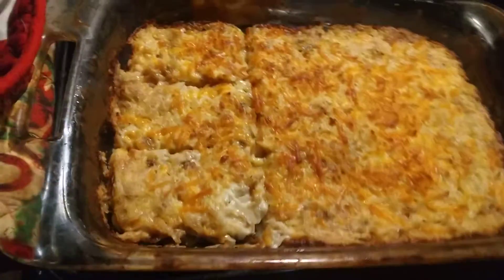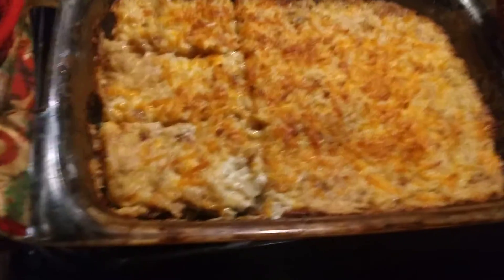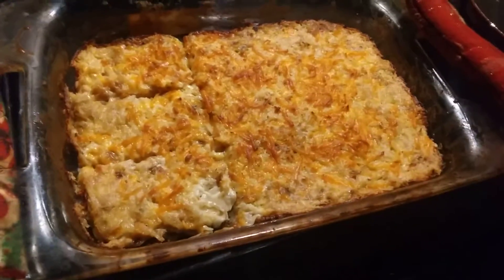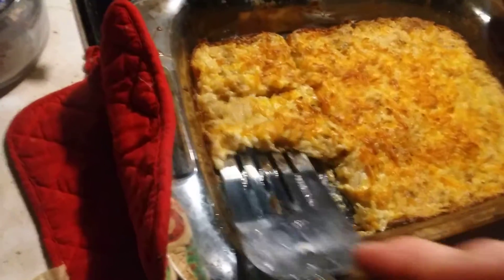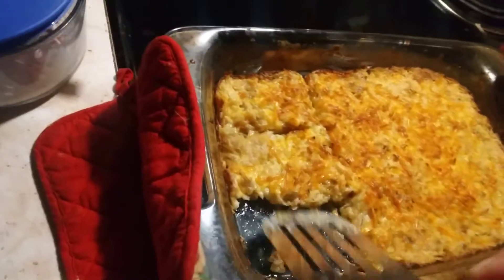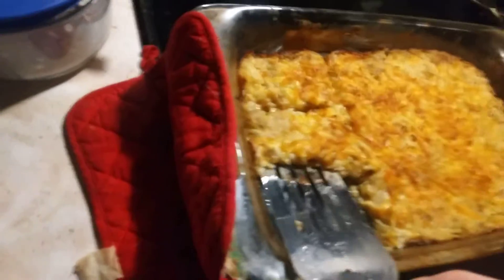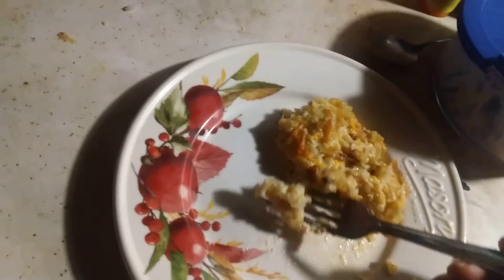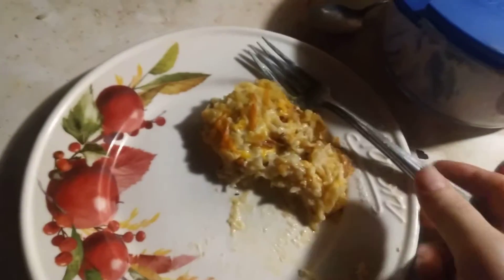Hash Brown Casserole | The Result